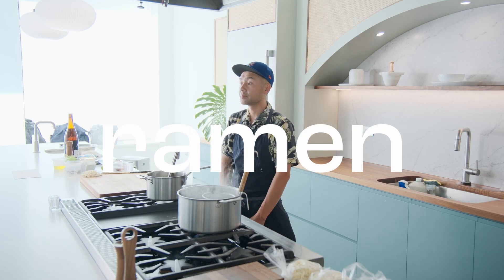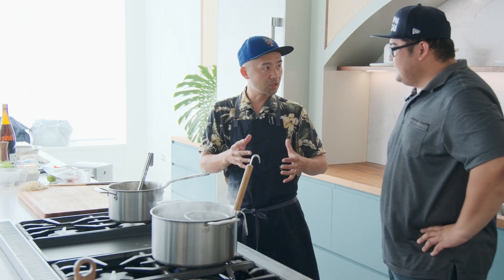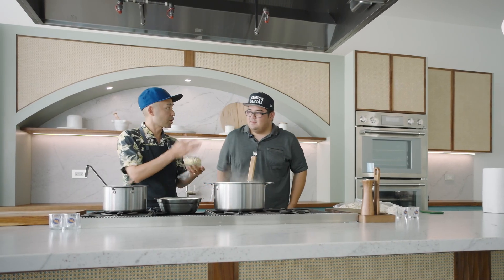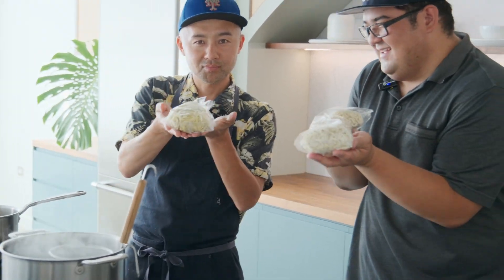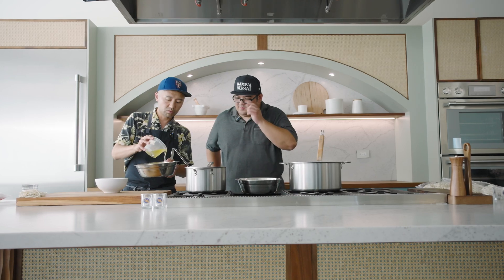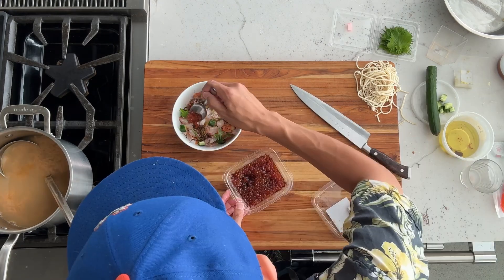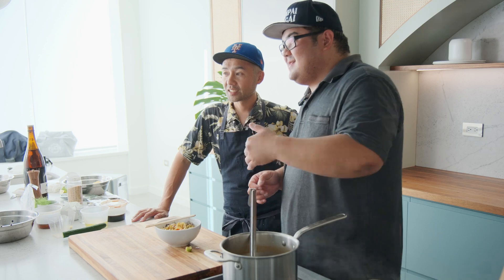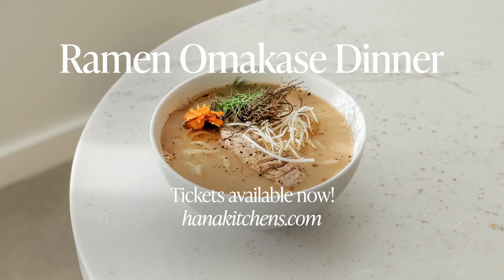Ramen Omakase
Ticket available now for August